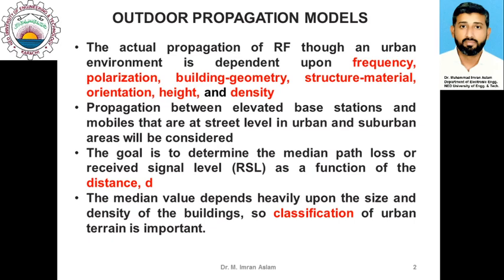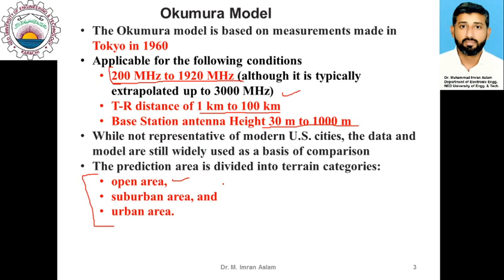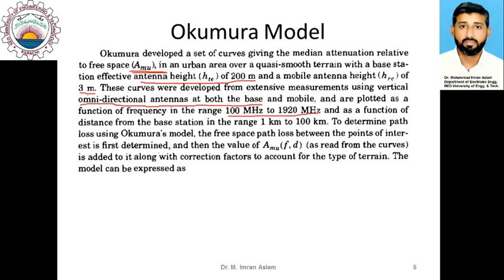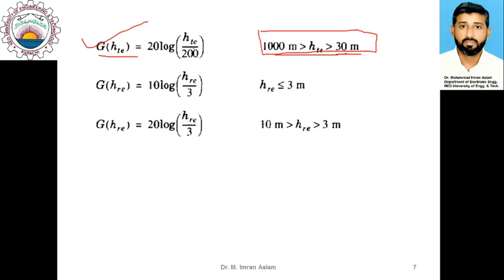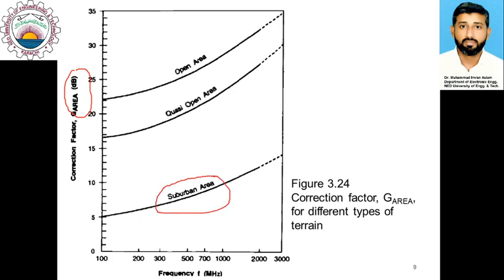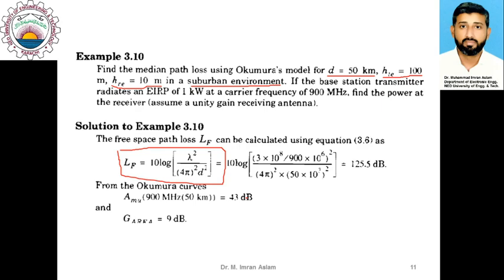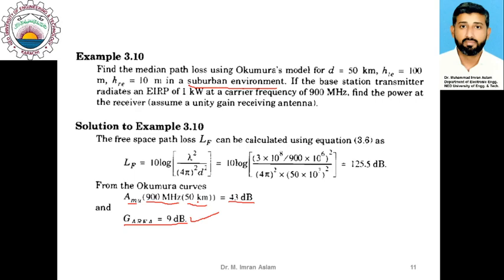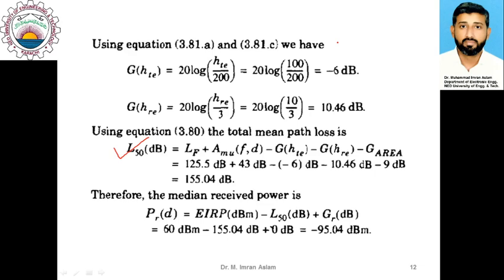Wireless Communications Lecture # 19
Topics covered: Measurement based path loss models, Okumura Model